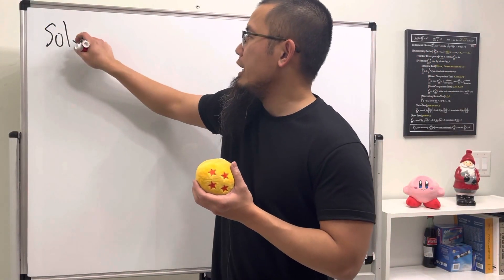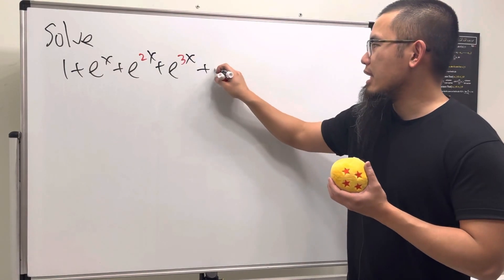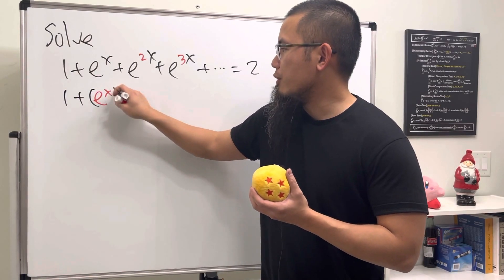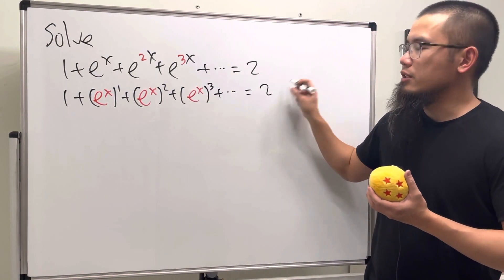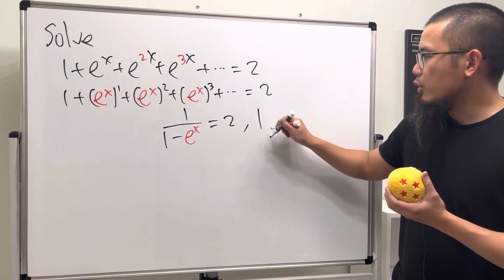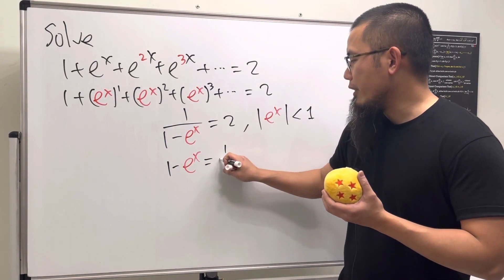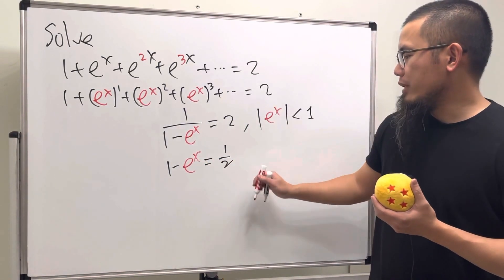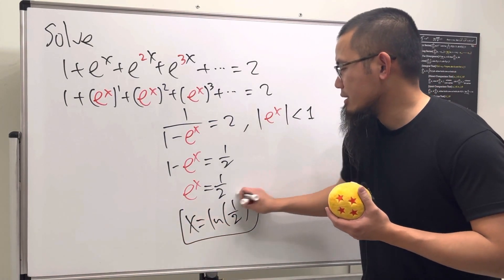an infinite exponential equation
We will solve an infinite exponential equation 1+e^x+e^(2x)+e^(3x)+...=2